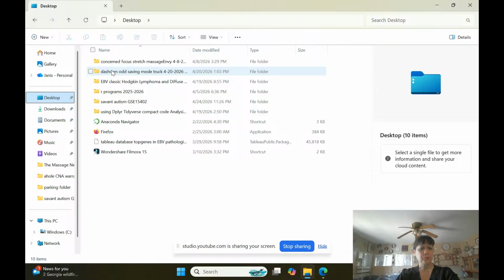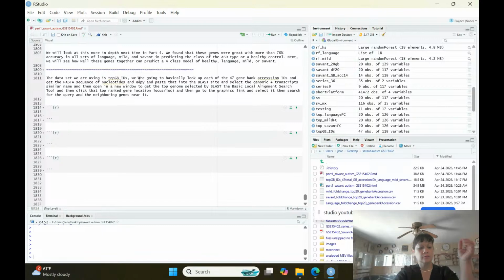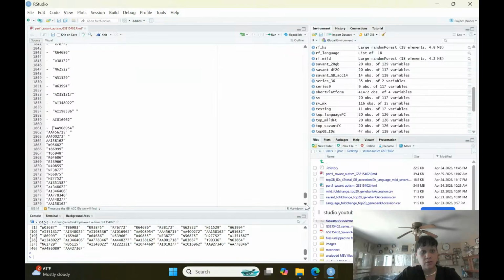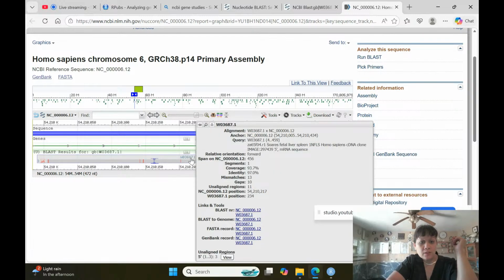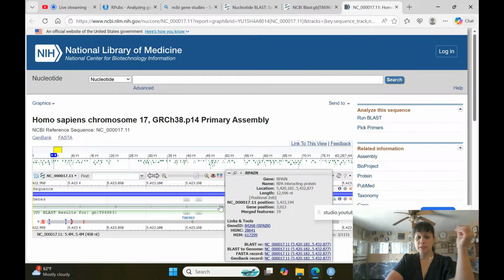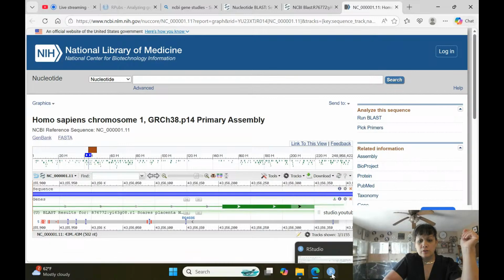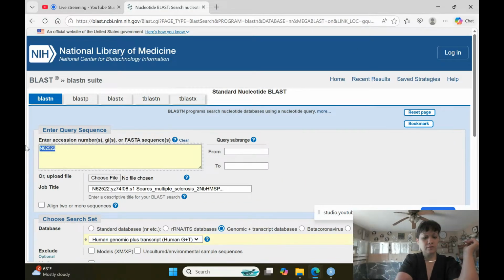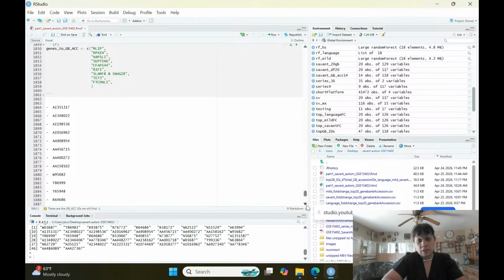Data Science & coffee & dogs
This is part 3 after machine learning and now getting the genes from BLAST site using the FASTA sequences we get from NCBI. We will basically be manually adding these genes to our dataset before uploading it to the pathology database working on.